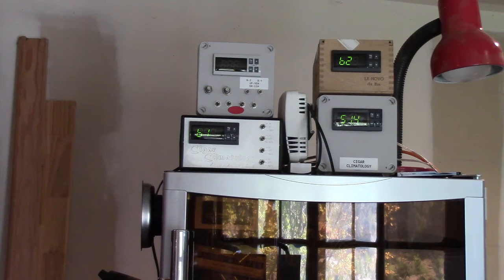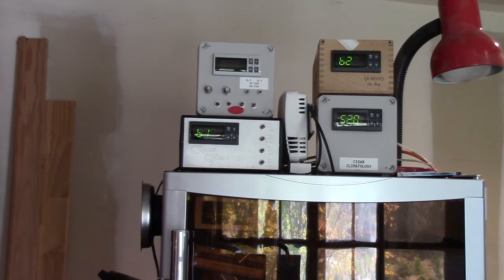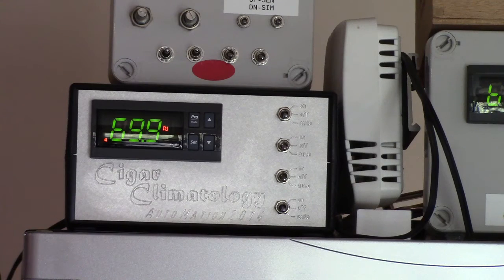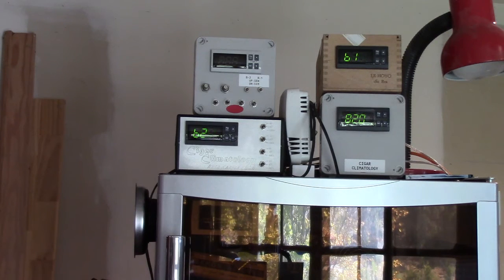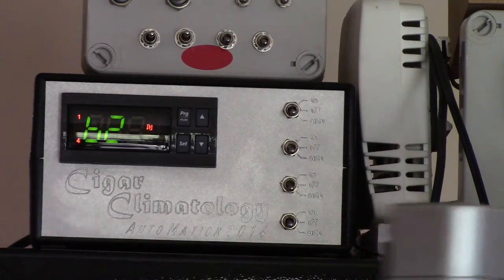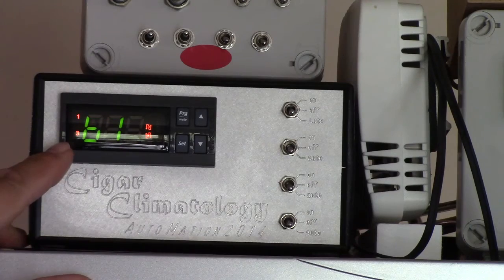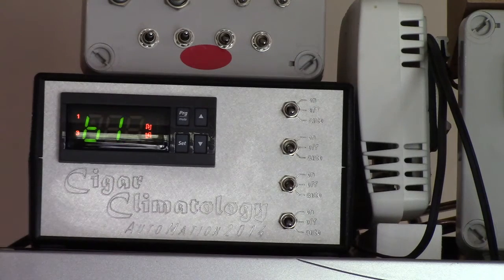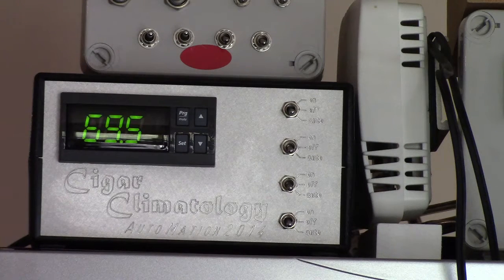Regarding Air Exchanges and rH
This video is a brief demonstration of a humidor air exchange and what happens inside a refrigerated humidor where there is a rather high temperature delta and excessive absolute rH in the outside ambient.

This humidor is one set up to test product ideas and theories about humidor operations. It is still a working humidor in my shop. It does  hot have the appearance of a finished humidor because it not a finished humidor! It remains in a state where it can be modified on the fly and studied and tested to see if the modifications added have potential for success.